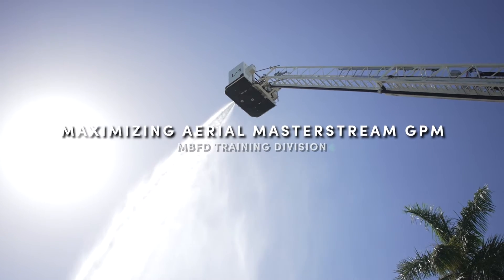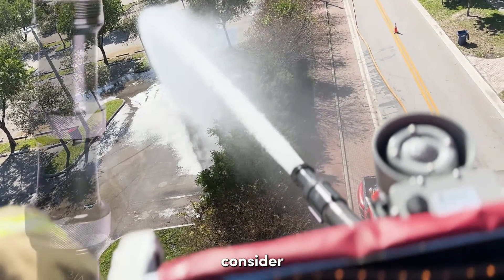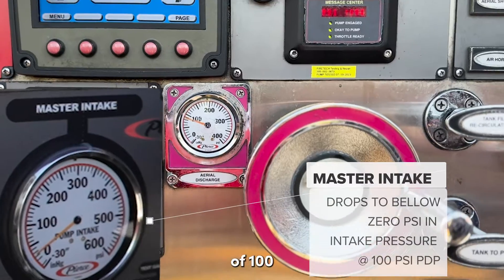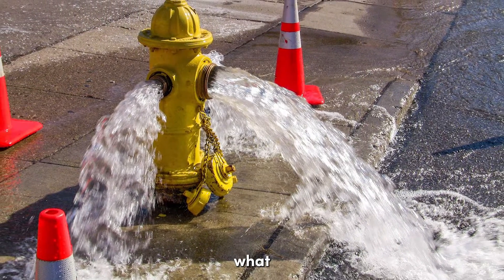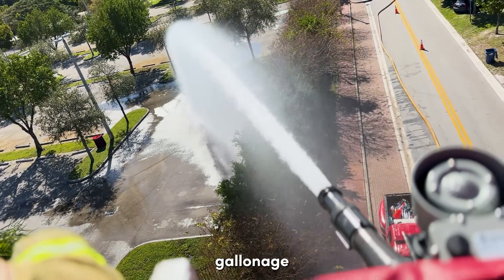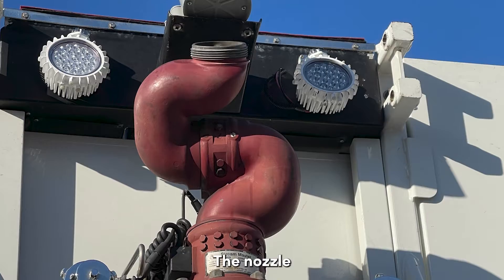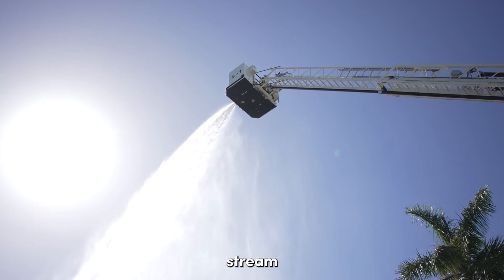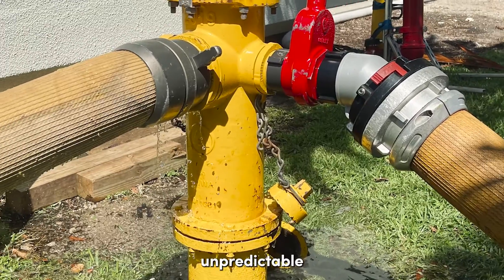Aerial Masterstream Flows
This video covers the science of flowing water from aerial master stream devices.  Nozzle selection, how to maximize gallons per minute, stream shapes and distances, and unlocking the full potential of the ladders waterway are covered.  Also discussed is how to tap into more than just the steamer port, unraveling the intricate network of hydrant mains to access every drop of water in times of need.